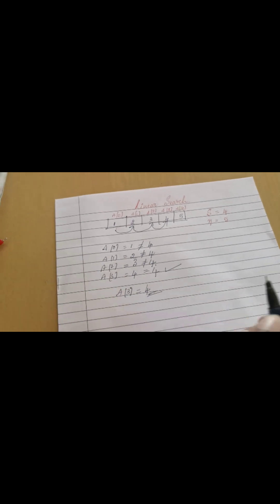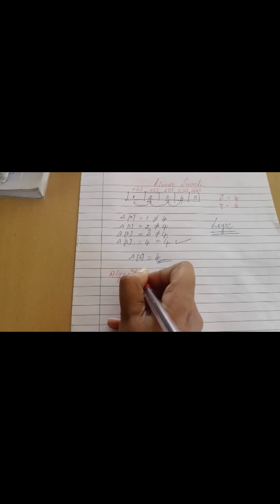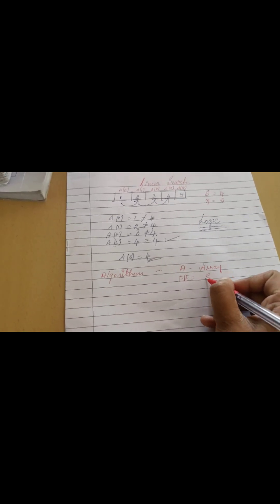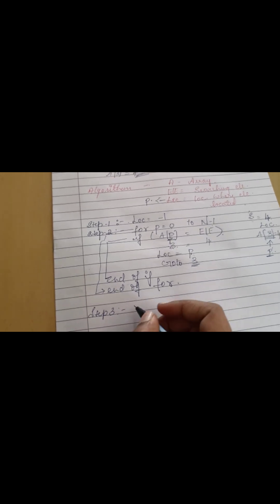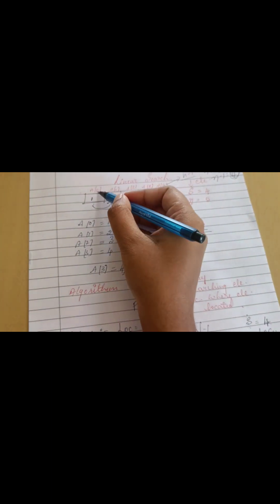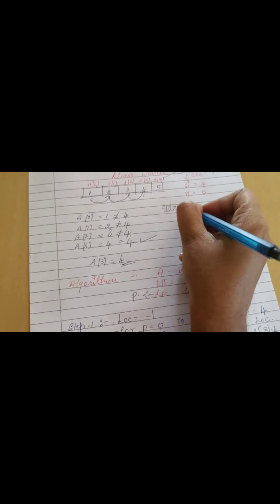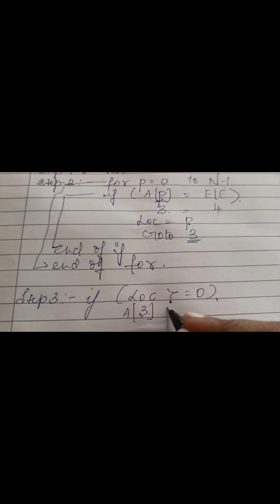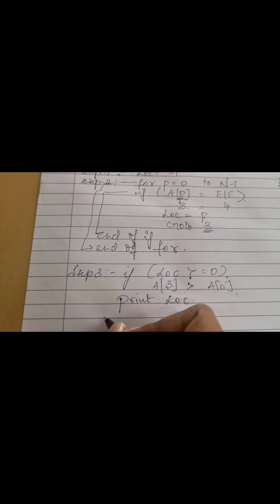linear search Algorithm|data structures|DSA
linear search algorithm from Data structures helpful concepts for PUC ,BSc BCA,BE.